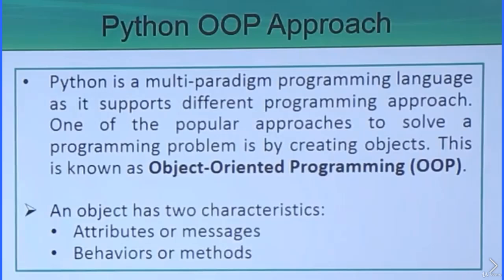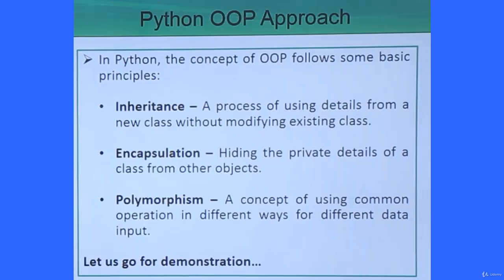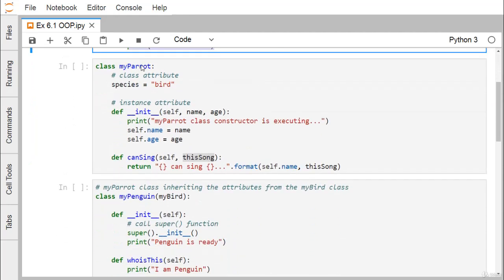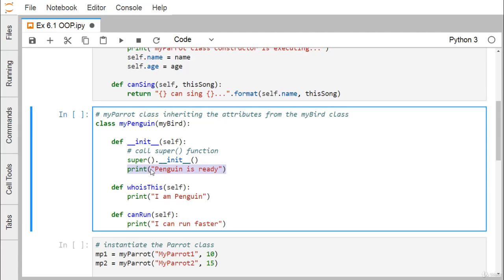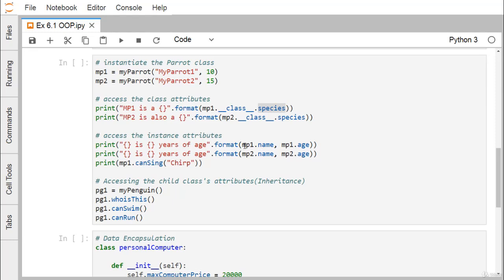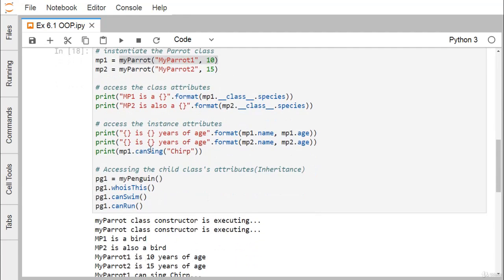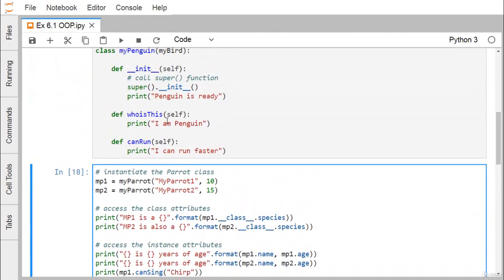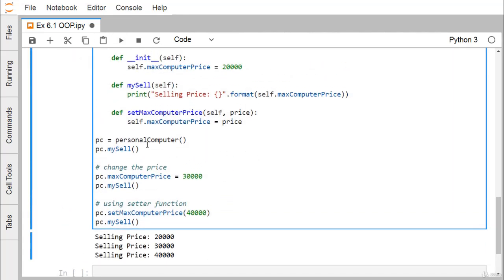Python OOP Approach - Tutorial 30